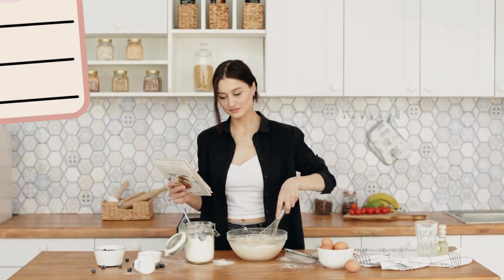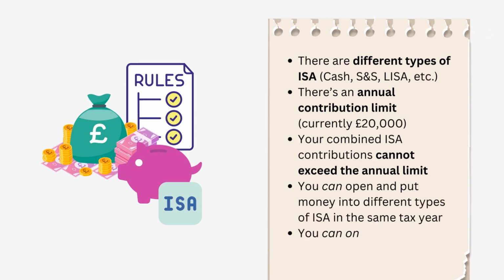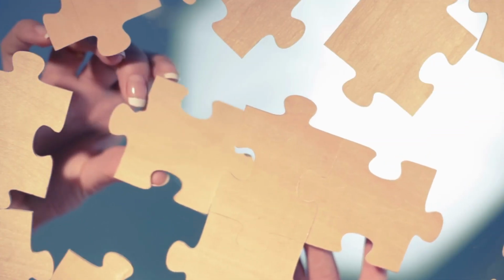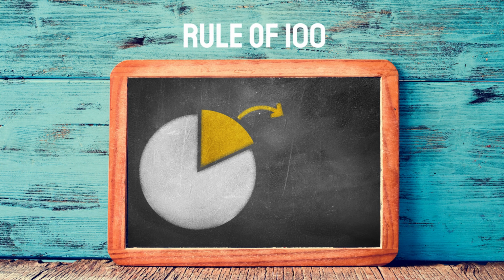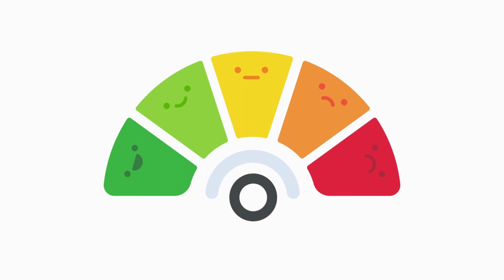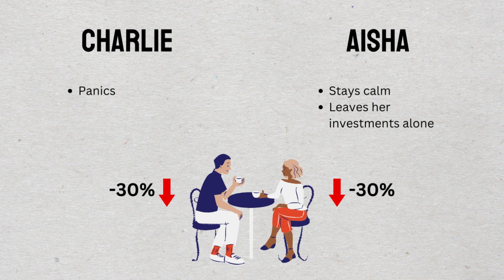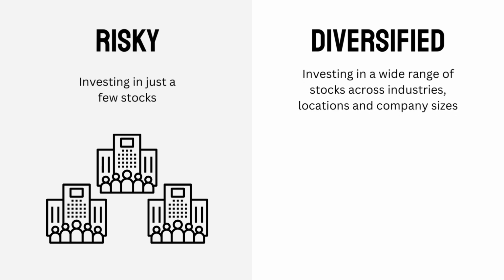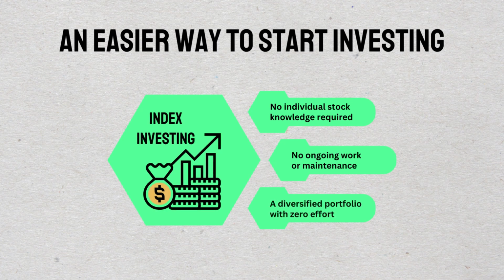How to Start Investing from the UK (3 Simple Steps)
I cover the three basic things anyone needs to start investing: an account, an asset allocation, and some assets. Investing doesn't have to be any more complicated than this if you don't want it to be.